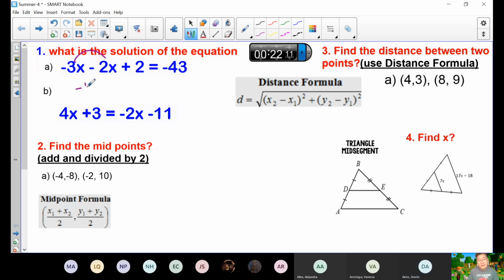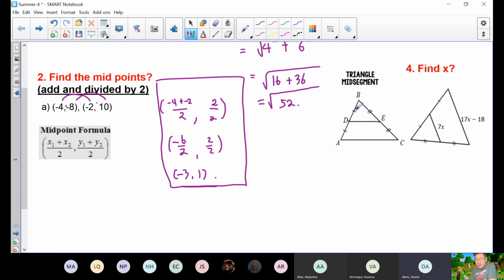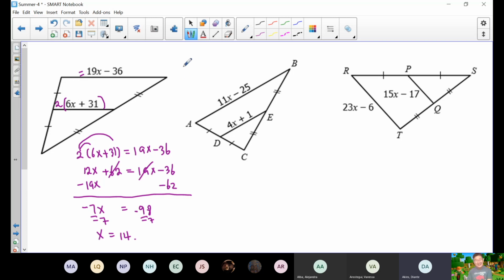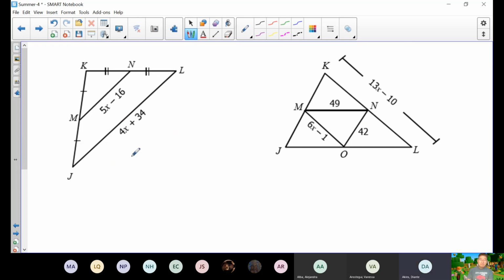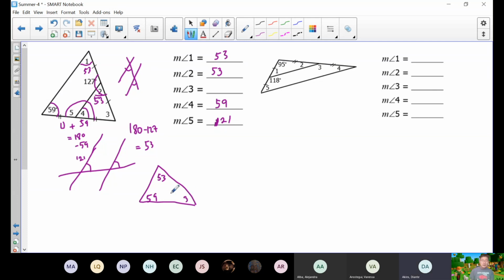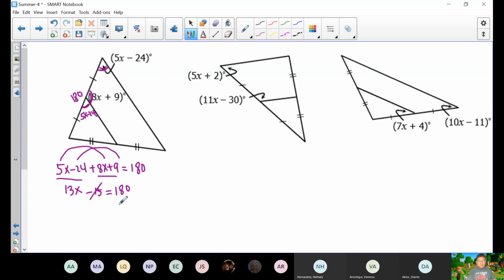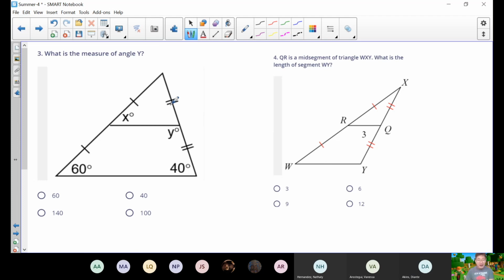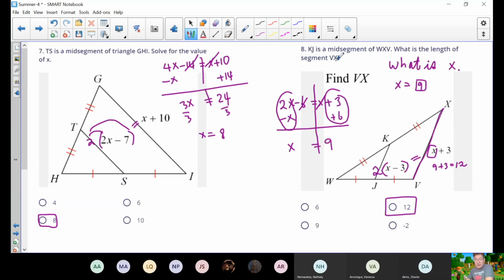Geometry Summer Lesson-4(06/17)